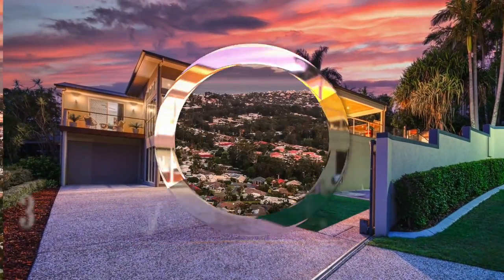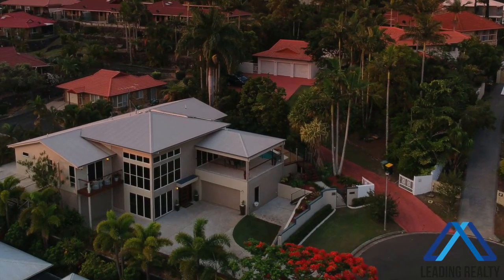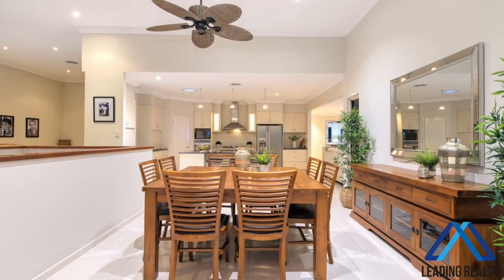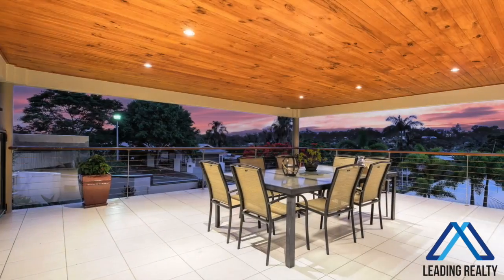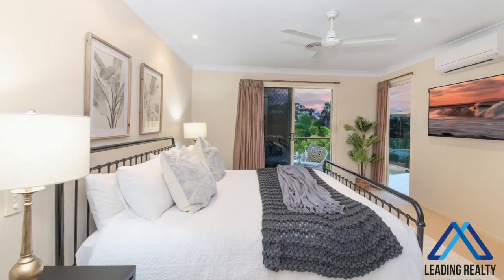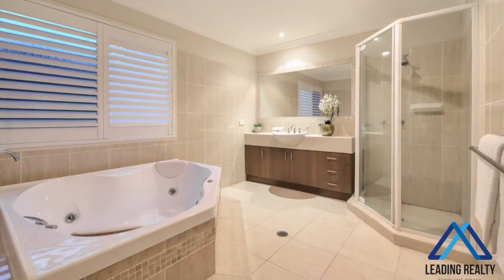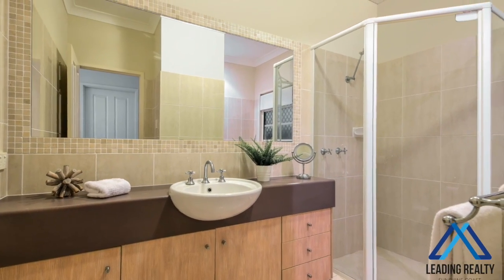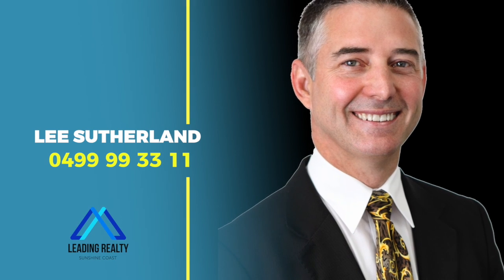13 Rosslyn Court, Buderim - Agent: Lee Sutherland, Leading Realty 0499 99 33 11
Room for the Brady Bunch!
  Super-Sized Dual Living SHINES!
  Elevation, Size, Quality!!
  Premium Lifestyle + DUAL Living!
  Palatial Sized Family Living
  Impressive in Every Sense: Size, Design, Quality!
Features: Supersized family home – 6 bedrooms + office, 3.5 bathrooms, separate living areas, quality kitchen + kitchenette, expansive north east facing alfresco entertaining, inground pool, lock up parking for 4 vehicles, masses of storage, 844m2 fully fenced block beautifully landscaped, quiet cul-de-sac in coveted Headland Park, close to Immanuel Lutheran College, just minutes to beaches & Plaza

Agent: Lee Sutherland, Leading Realty 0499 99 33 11
At 593m2, this premium family home offers expansive living across two fully self-contained levels with many extras to enhance value and appeal, and fabulous north-east facing alfresco entertaining boasting elevation, outlook and size…this is an exceptional residence in design, liveability, and quality.

Across both levels, this is a six-bedroom home with office, three bathrooms plus powder room, super-sized living space indoors and out, well-equipped entertainers’ kitchen plus kitchenette, covered parking for four vehicles, plus masses of storage/workshop space.  On a beautifully landscaped 844m2 block, fully fenced with gated entry and onsite parking – this is the complete family home with the lot!

With first-class fixtures and fittings throughout, the home’s presentation shines; high ceilings, abundant glass, stunning timber flooring in formal lounge, ducted air-conditioning, luxury spa bath in main bathroom, sparkling inground pool, solar power, and tasteful décor, are just some of its many features.

It's not just the size and presentation that’s impressive – the home has been custom-designed with a floor plan that offers genuine dual living, ideal for the extended family or rent out the two-bedroom flat for income generation.

There is nothing to spend, and despite its size it is a low maintenance design, focussed around lifestyle and liveability for the modern family.  More time to kick back on the deck with a cold drink, swim in the pool, and just relax…

Located in a dress circle cul-de-sac in popular Headland Park – in close proximity to Immanuel Lutheran College; and just minutes to major amenities including beaches and Sunshine Plaza, the location is prime.

Original owner is a committed seller, and buyers in the market for a high-end family home with something for everyone of all ages and stages of life, will find this is the ultimate crowd-pleaser. Inspections will showcase value and quality on offer.
Bullet Points:

• Custom-designed lifestyle home on 844m2
• Perfectly set up for genuine dual living
• 593m2 house – supersized in every sense
• 4 bedrooms up, 2 bedrooms down
• Separate living areas, 3 bathrooms
• Huge north-east facing covered deck
• Premium kitchen plus kitchenette
• Inground pool, covered parking for 4
• Onsite parking for visitors + boat/caravan
• Fully fenced 844m2 block, tropical gardens
• Quality fixtures & fittings, nothing to spend
• Elevated position in dress circle cul-de-sac
• Family-friendly Headland Park location
• Minutes to schools, beaches, Plaza
• Original owner has priced to sell today!